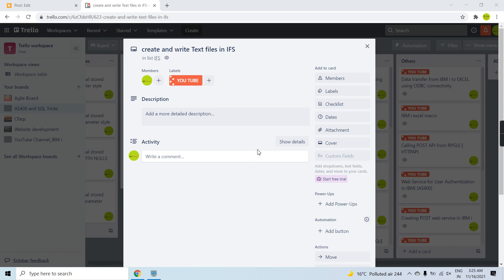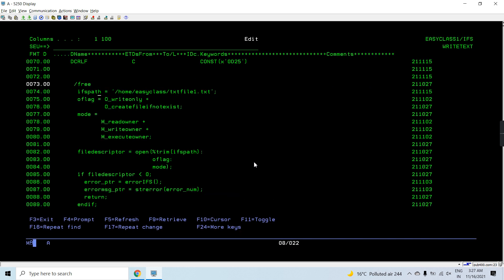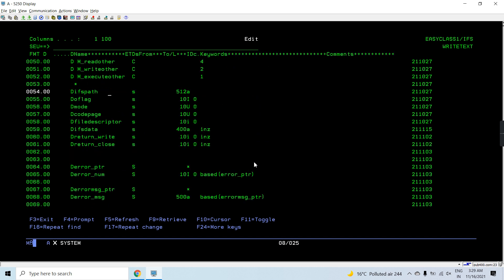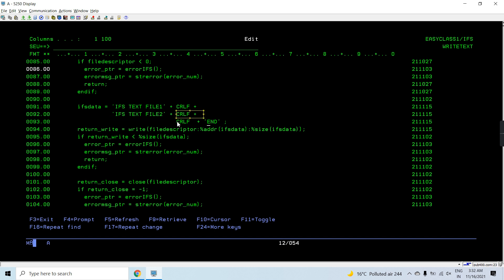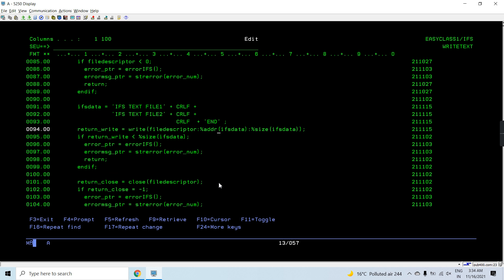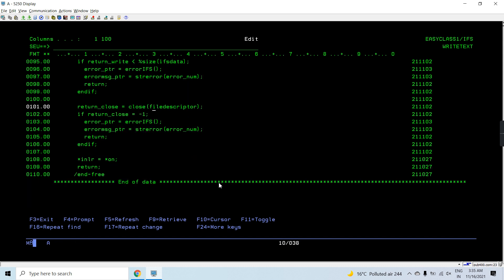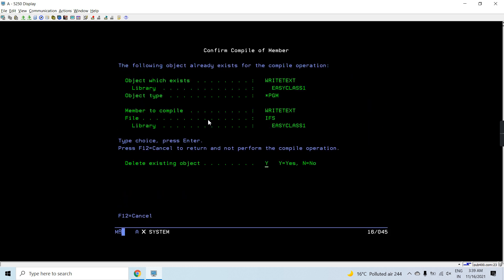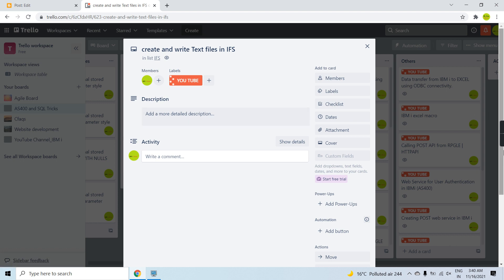create and write Text files in IFS in AS400